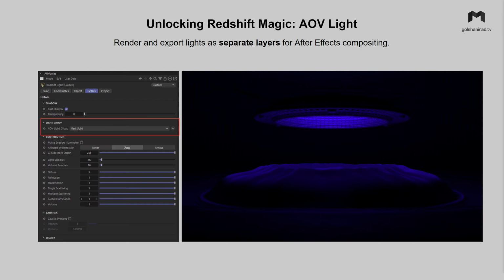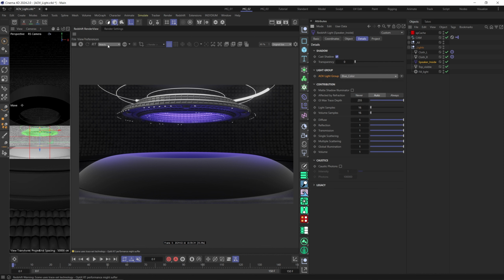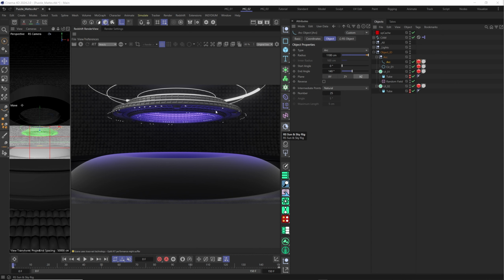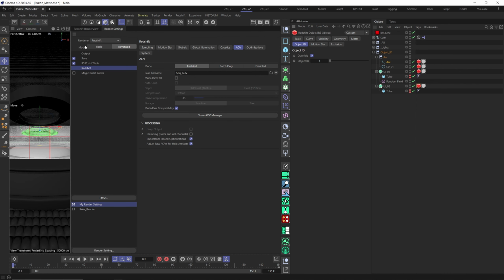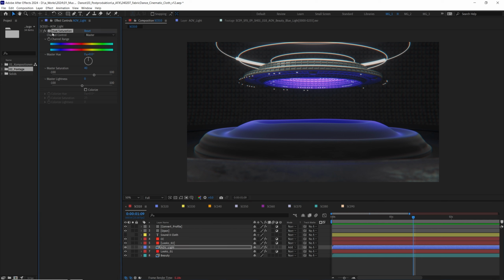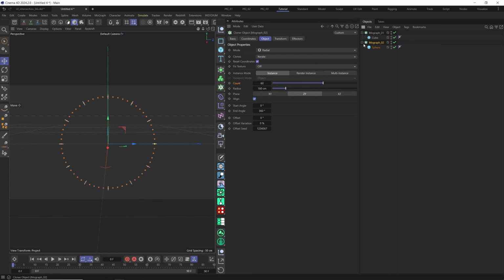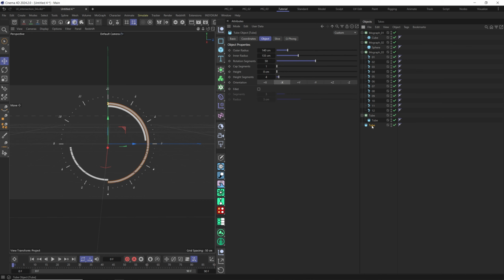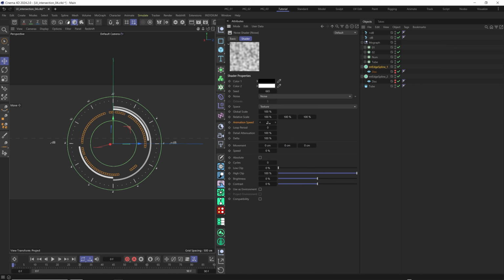Sound X Cloth | Episode 03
In Episode 03, join Mahmoud as he dives into AOV lights, explaining how to export them as separate layers. Additionally, Mahmoud demonstrates using MoGraph and MeshTools to craft a simple yet effective UI design.

🔹 Timestamps:

00:00 Intro
00:12 Overview
00:43 Ep. 03 - Part 01: Redshift AOV Light Rendering
03:16 Ep. 03 - Part 02: AOV Puzzle Matte, RS Object, and Object ID
05:03 Example Demonstration
06:48 Ep. 03 - Part 03 : UI Design with Mograph and MeshTools
10:36 Challenge
10:46 End of Tutorial
10:51 Subscribe